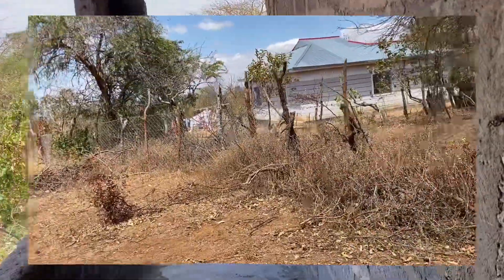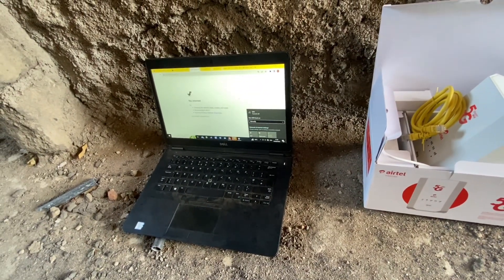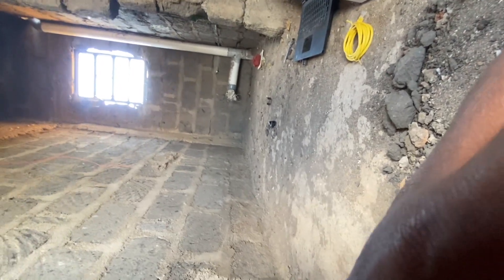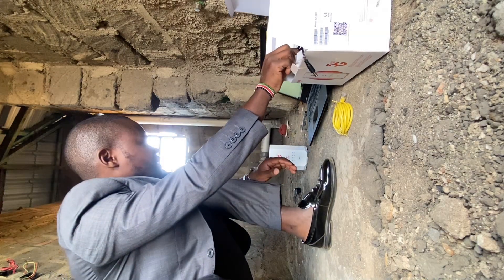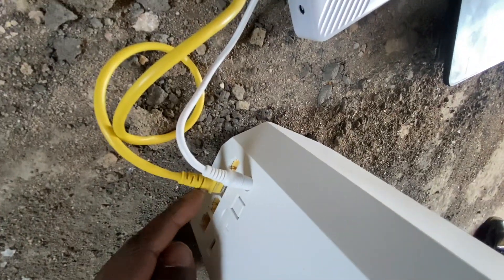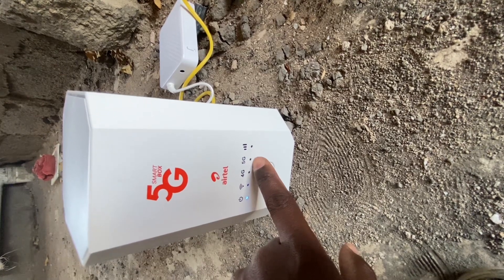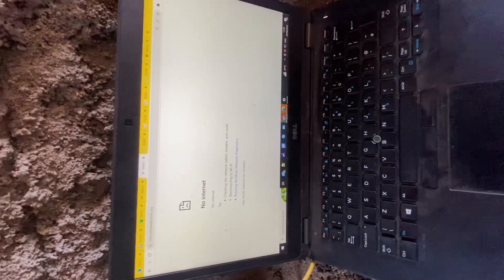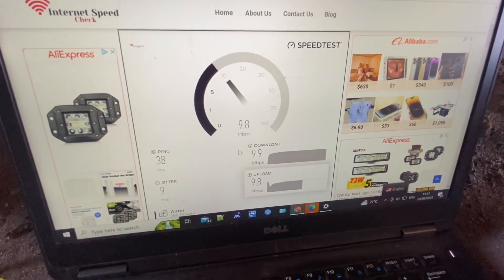Airtel 5G Smart Box in Kenya 2023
Airtel 5G Box connectivity and Speeds in Rural Kenya